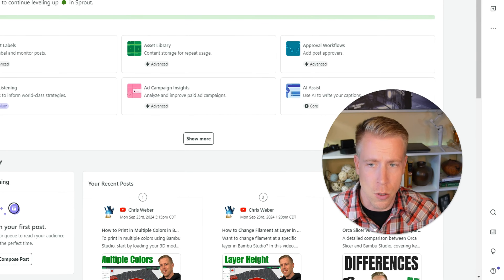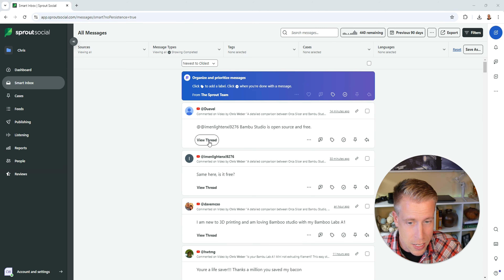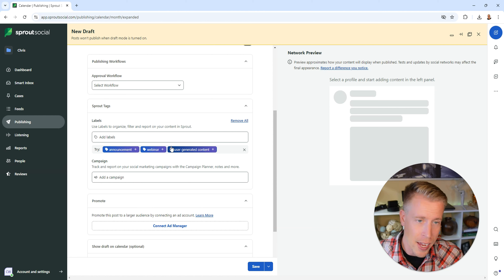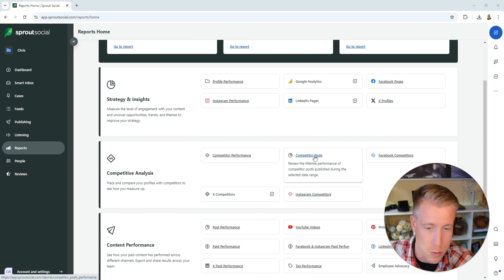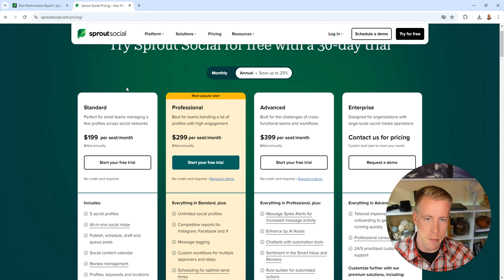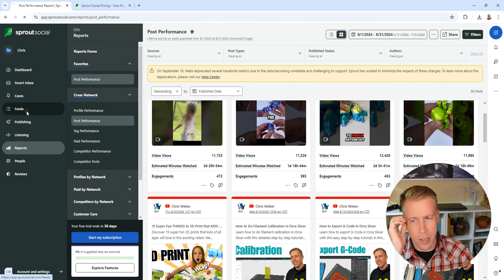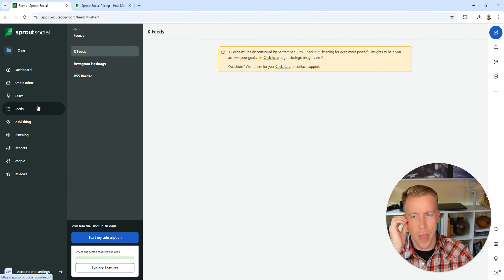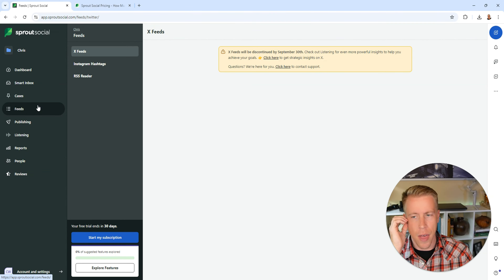Sprout Social Review - Pros and Cons Honest Review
A comprehensive review of Sprout Social, covering its features, ease of use, and overall performance. Whether you're looking for a tool to manage multiple social media accounts or improve your analytics, find out if Sprout Social is the right choice for your business!